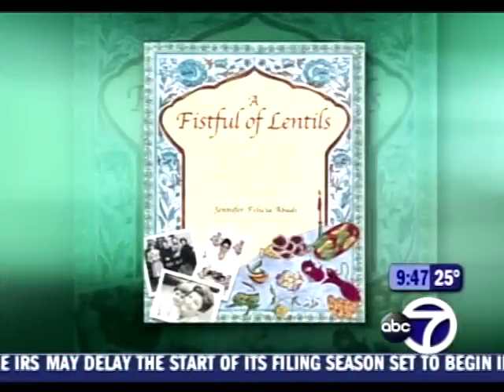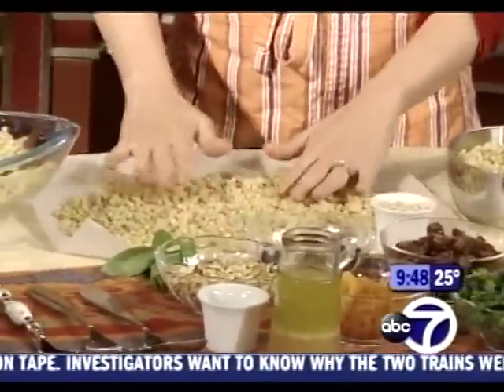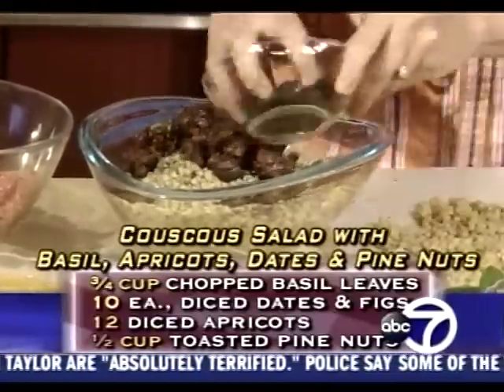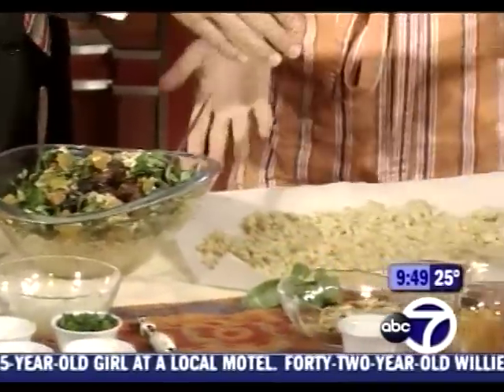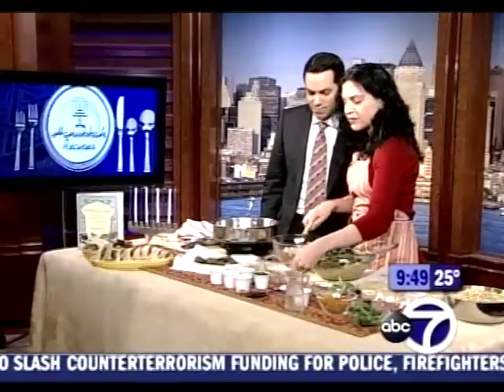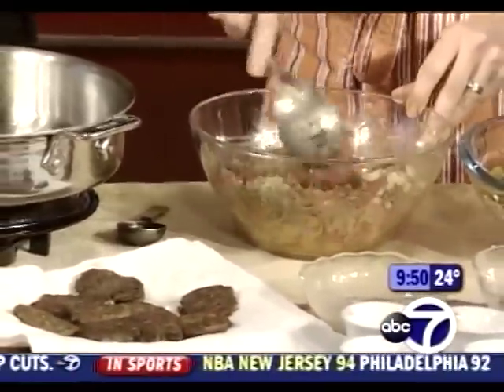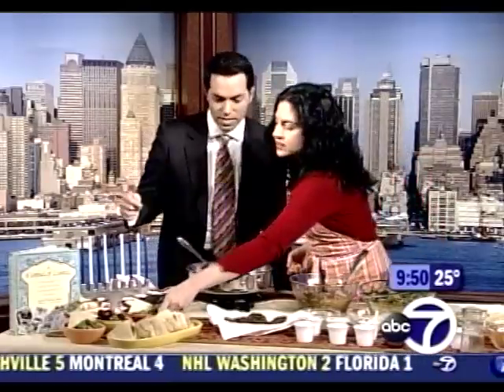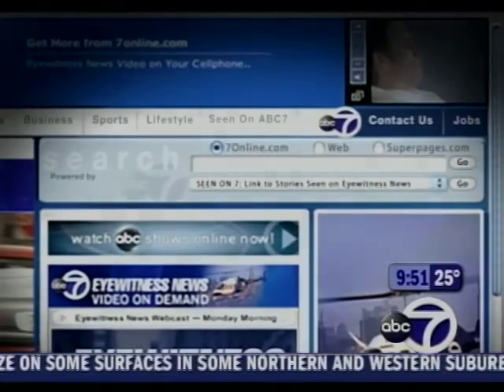Food Demo Hannukah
food demo, Chef Jennifer Abadi, middle eastern recipe